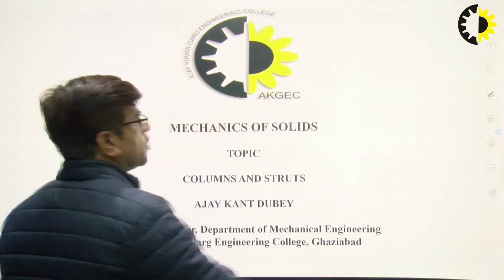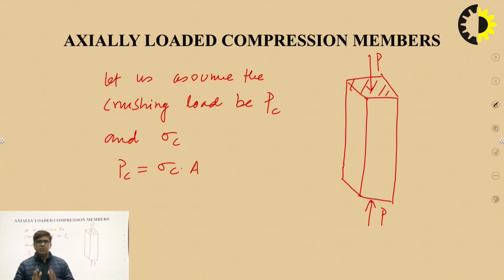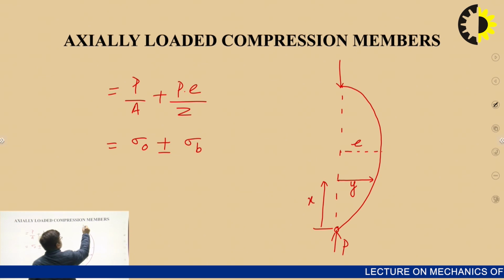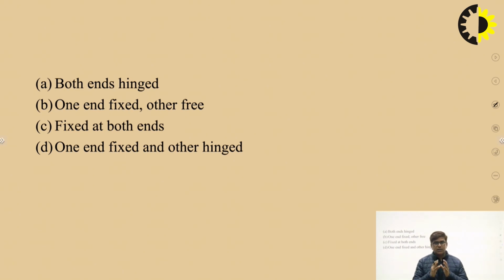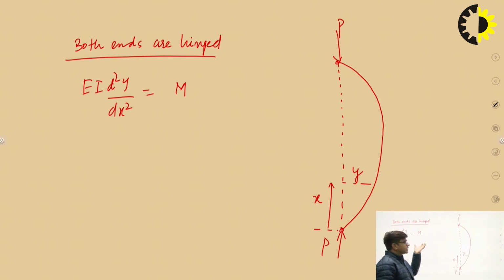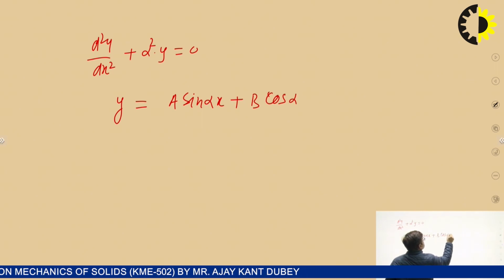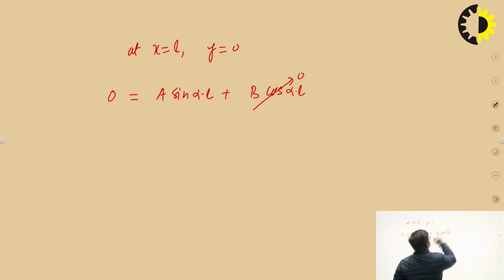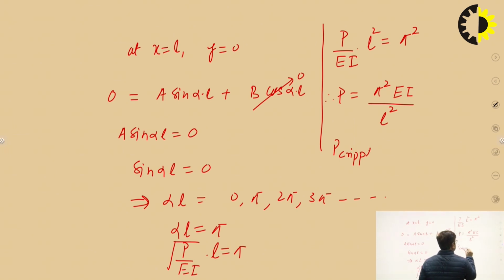''Columns and Struts'' Mechanics of Solids Lecture 01 By Mr Ajay Kant Dubey, AKGEC